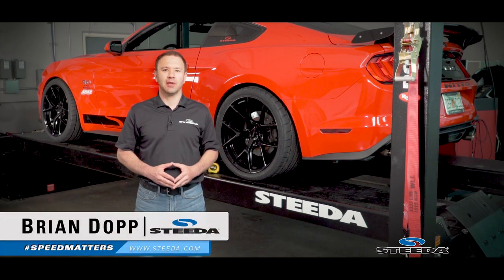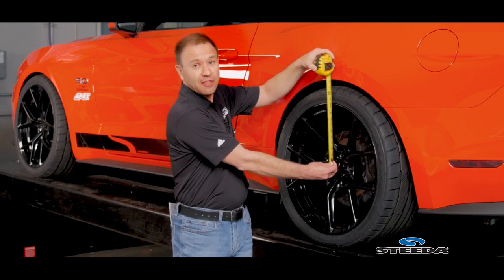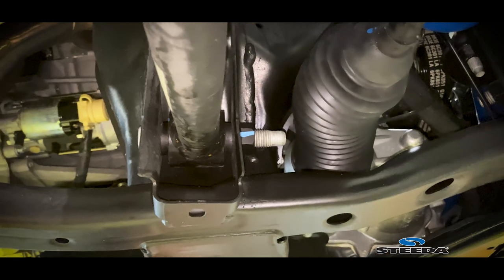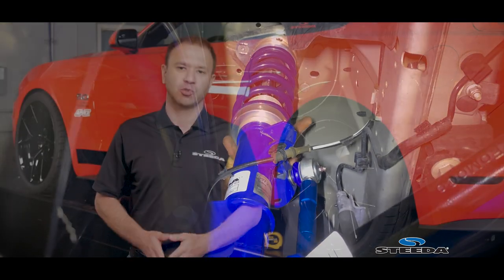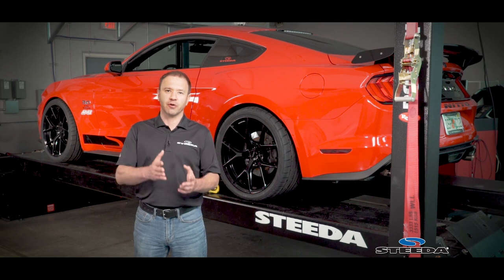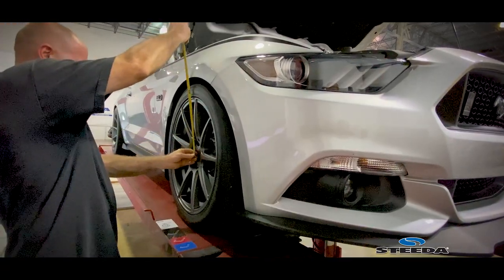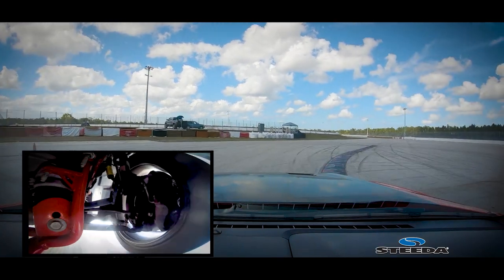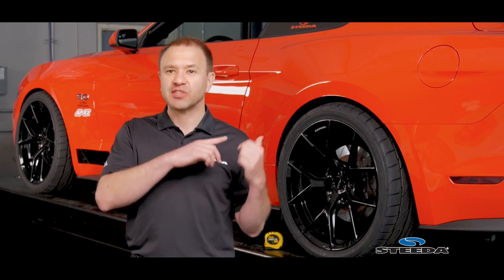How to Measure Ride Height | Steeda Tech Tip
In this video, Team Steeda gives a technical overview of measuring and implementing ride height to your specific taste. Throughout the video, we will breakdown each component that needs to be taken into consideration to properly getting your Mustang or Ford vehicle to its perfect stance. We also go over how different shock absorbers will impact how your vehicle's stance sits and the ride quality. Be sure to stay for the entire video to get the complete lesson on vehicle ride height!